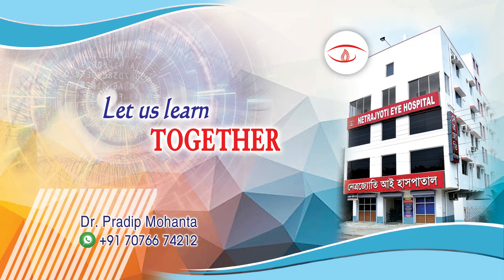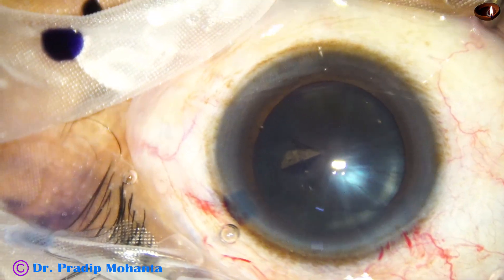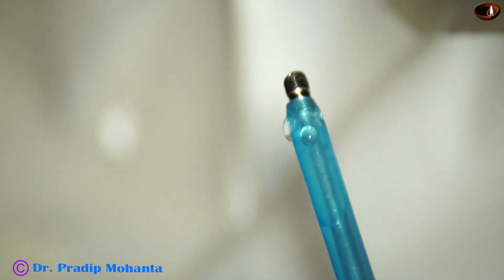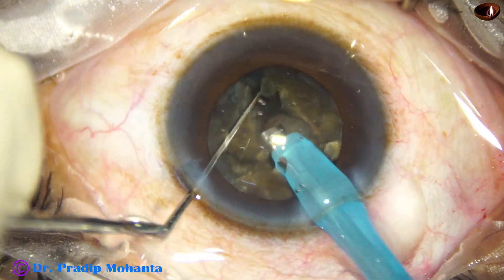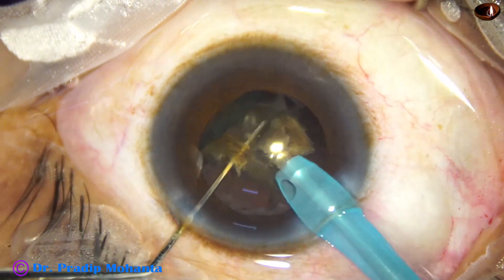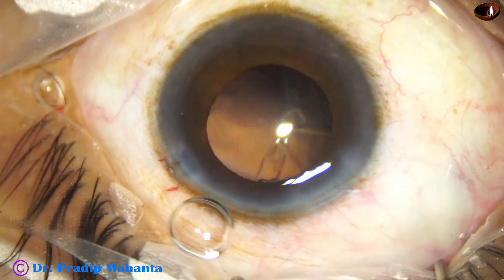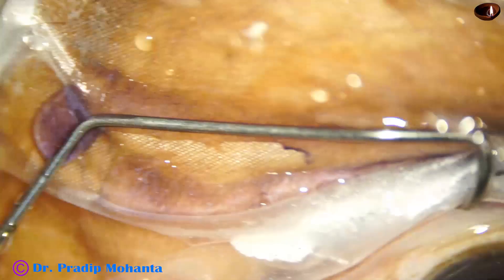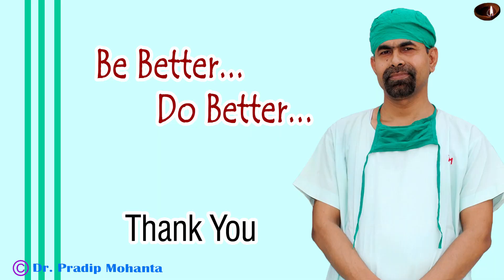The Submarine chop Technique to divide Rock-hard black nucleus: Pradip Mohanta, 19th July, 2024